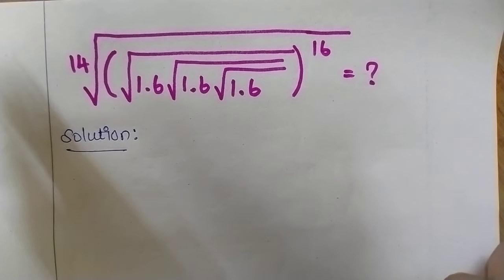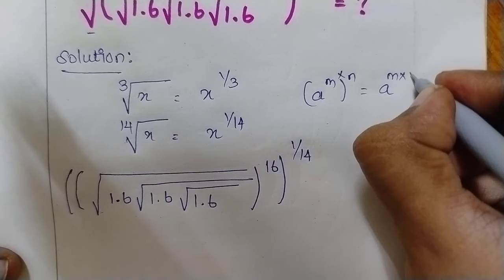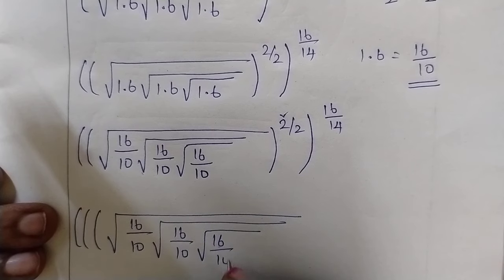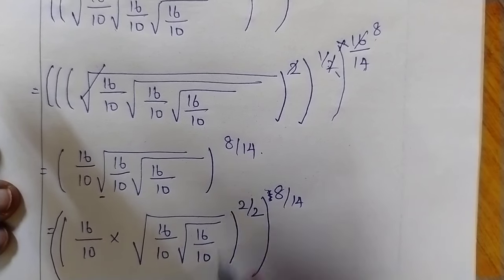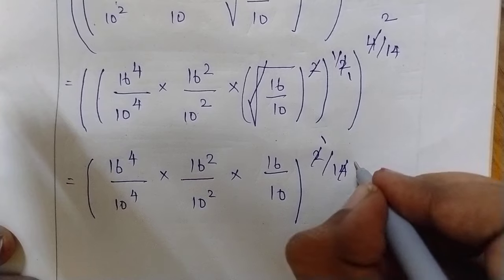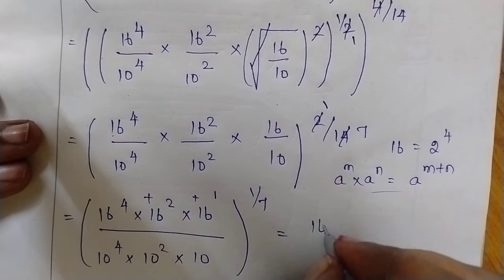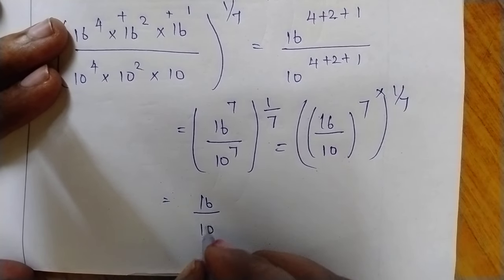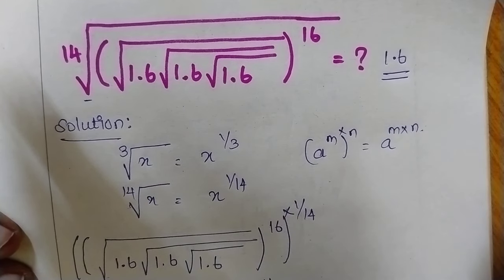Square root tricky solved with unique technique